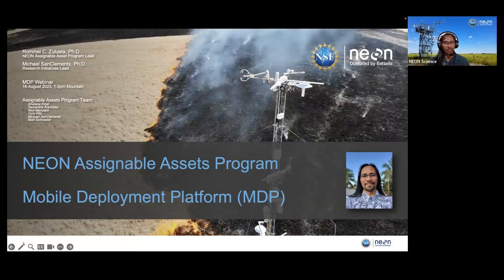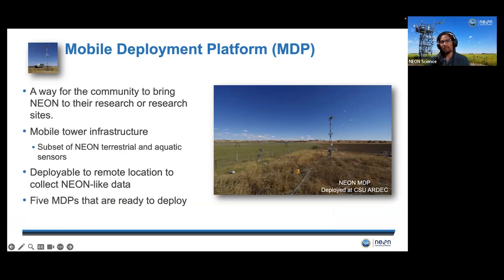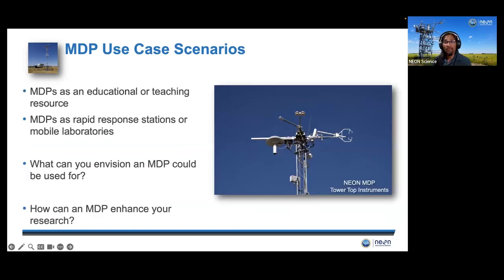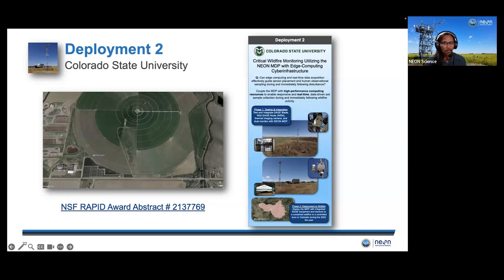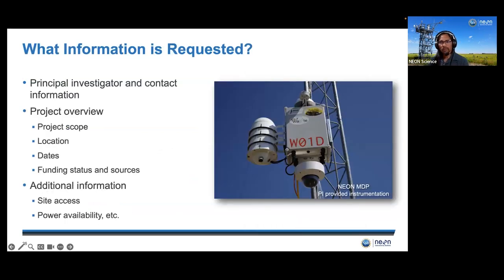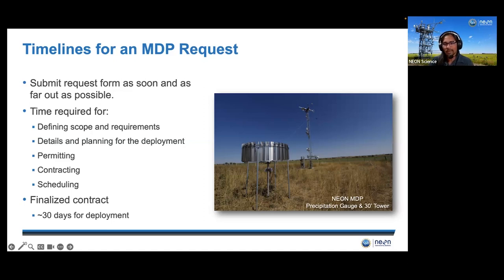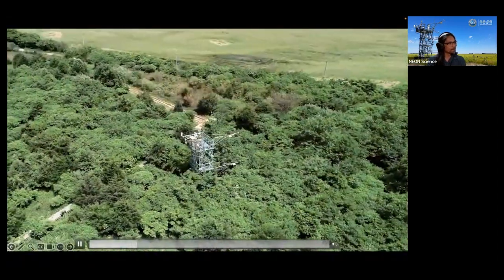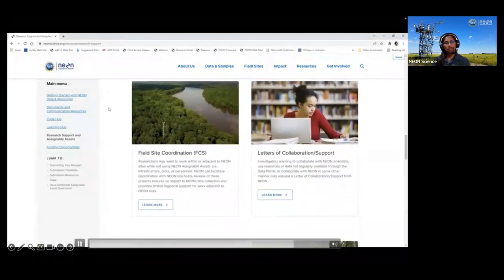Webinar: NEON's Mobile Deployment Platforms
NEON maintains a fleet of five Mobile Deployment Platforms (MDPs) which can be delivered to PI-chosen sites across landscapes in the U.S. MDPs use the same sensors, processing algorithms, and data QA/QC criteria as standard NEON sites, but can be rapidly deployed to recent disturbance events or ongoing research projects. Essentially, each MDP is a personalized NEON site allowing external researchers to collect standardized NEON data (atmospheric, terrestrial, aquatic) at the location of their choosing.

NEON MDP Webinar Links – 20230816
• NEON Code of Conduct:
support/assignable-assets-faqs
• NEON Assignable Assets Program Webinar – September 13, 2023, 1-2pm Mountain Time. Registration
Measurements-Table.pdf
• MDP Blog Post – “NEON Goes Mobile: Five Ways to Use the MDPs”:
support/mobile-deployment-platforms
• MDP Request Form (PDF):

Suggested citation for this video: National Ecological Observatory Network. August 22, 2023. Webinar: NEON's Mobile Deployment Platform [Video file]. Courtesy: Battelle.